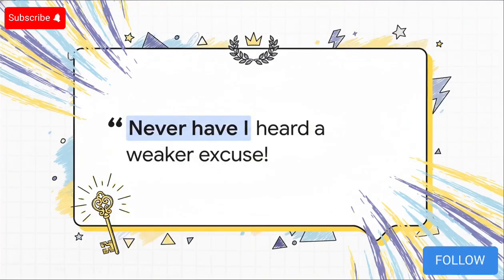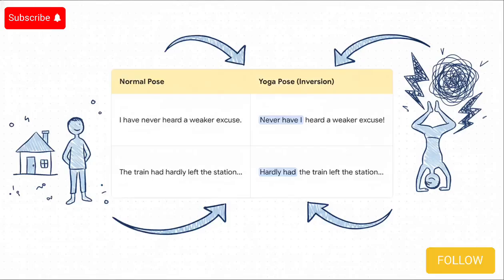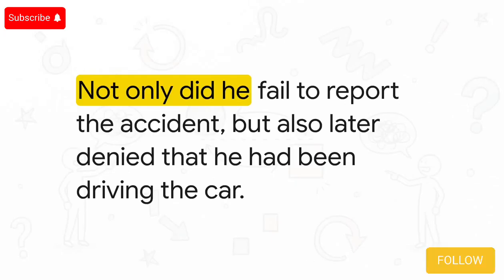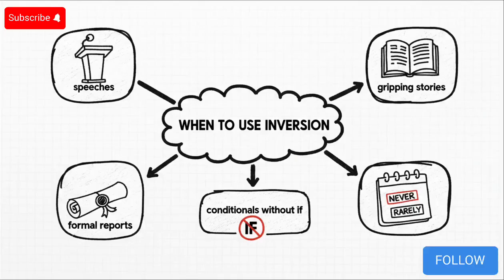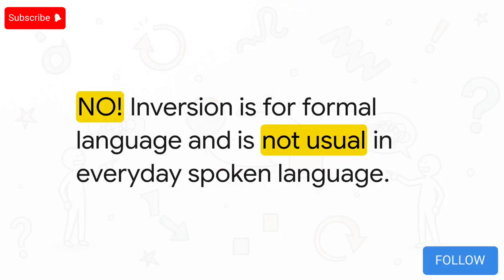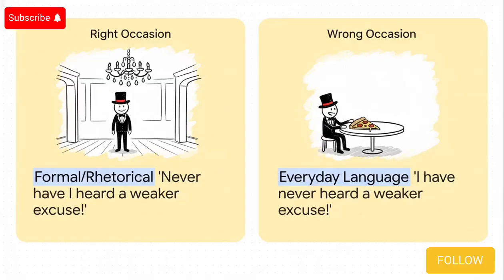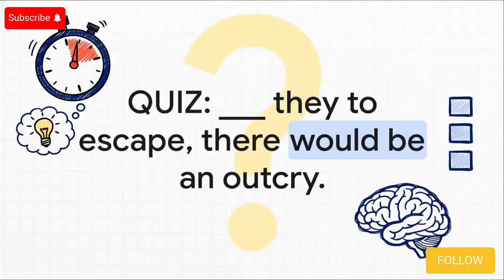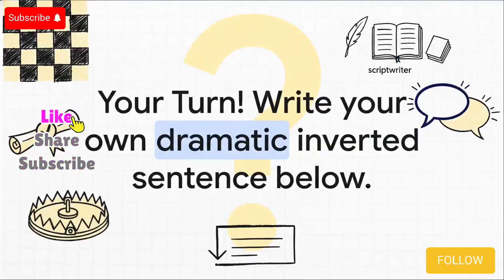Stop Speaking Basic English: The Machiavelli Secret to C2 Grammar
Do you want to sound authoritative, persuasive, and completely fluent? Standard English is great for everyday use, but if you want to command a room or ace a C2 exam, you need to master grammatical inversion.
In this advanced English masterclass, we unlock the "Lexis Vault" and explore how historical figures like Niccolò Machiavelli used rhetorical inversion to project absolute power. You will learn the three strategic goals of inversion: the rhetorical command, the diplomatic conditional, and the dramatic spotlight.
We will break down negative adverbials (like "rarely" and "seldom"), conditional inversion, and how to rearrange your sentences for maximum impact. Plus, stick around for practical exercises to test your new high-level linguistic skills!
Read the full guide and access the exercises on our blog!